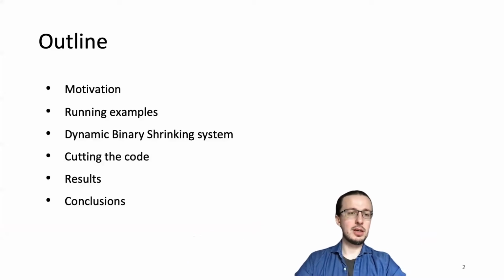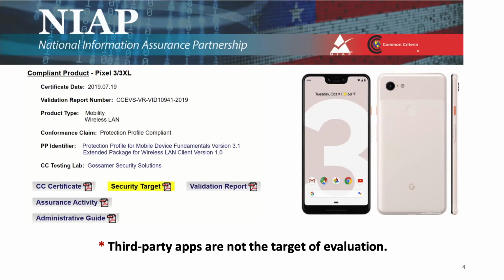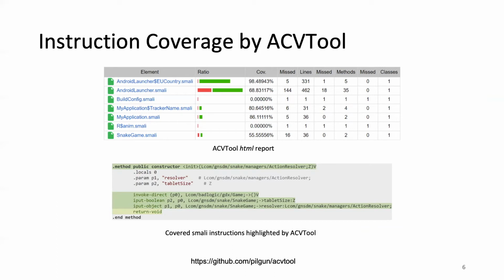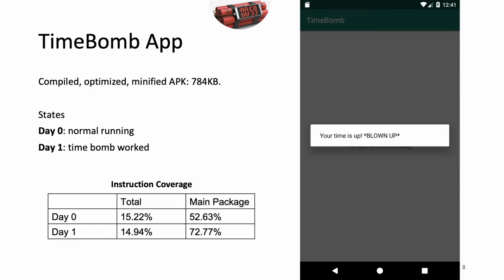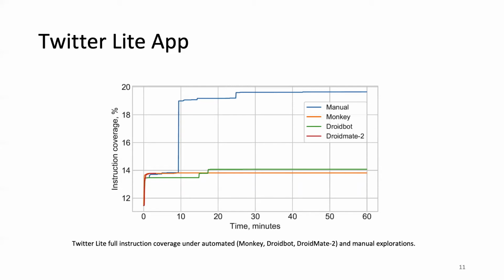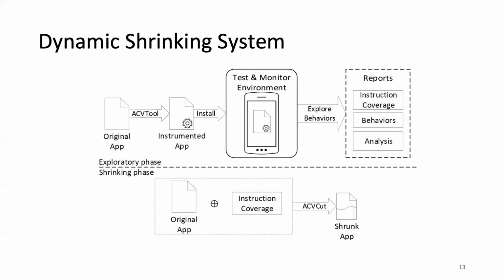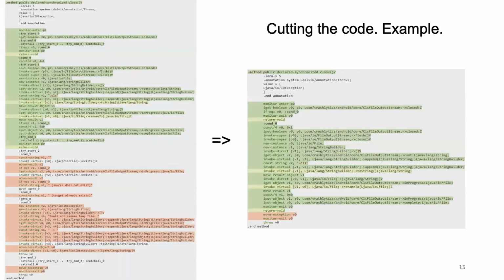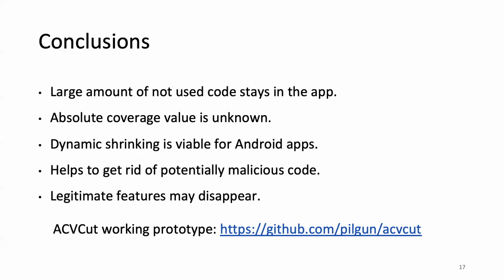Don't Trust Me, Test Me: 100% Code Coverage for a 3rd-party Android App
Prerecording for APSEC'20 conference.